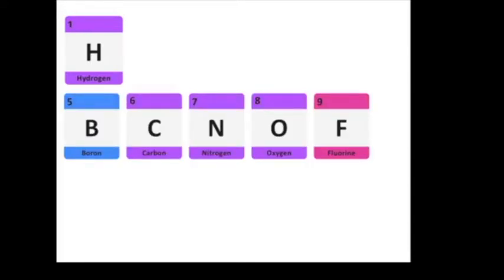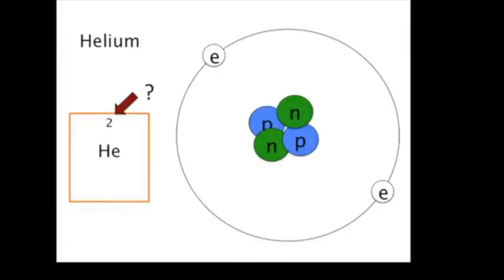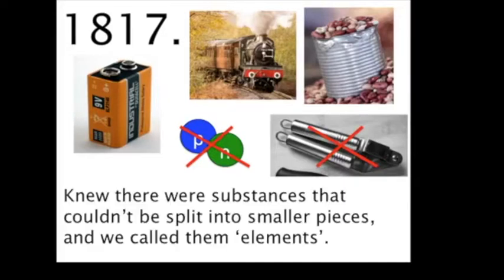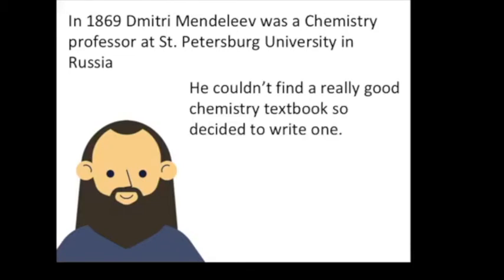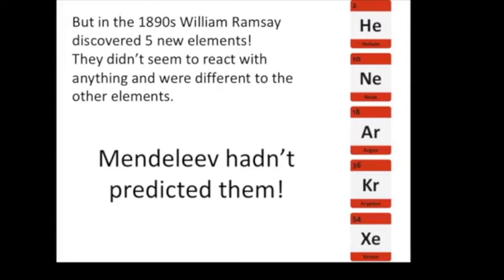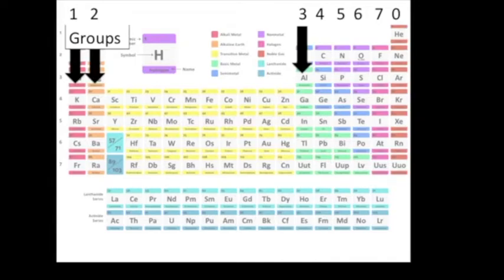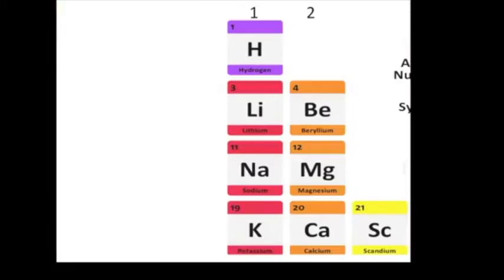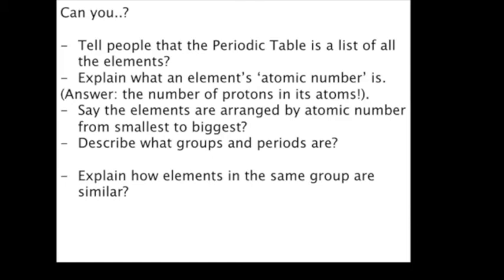Interactive Science Lesson: The Periodic Table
I stream a live science lesson for under 14s from my Facebook page every Tuesday at 1.30pm Then put them here for catch-ups! Here's lesson 2, complete with story time about the birth of the Periodic Table.